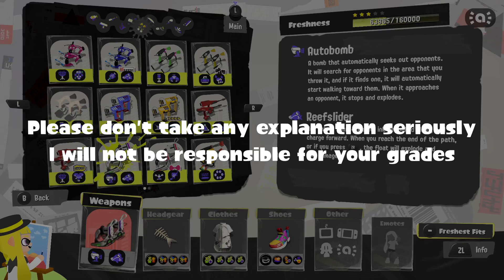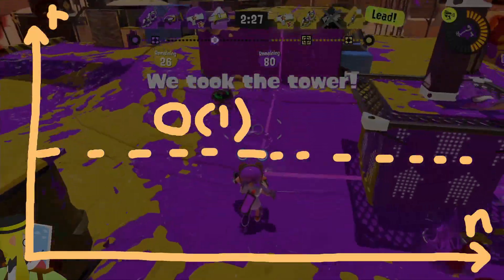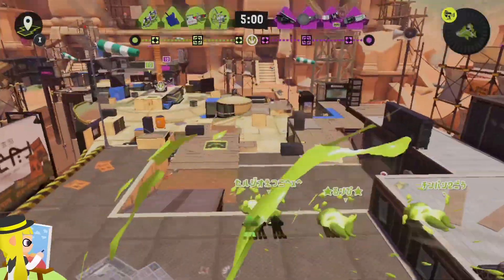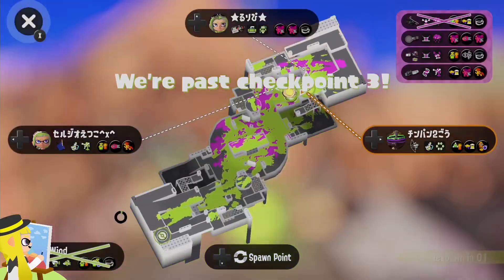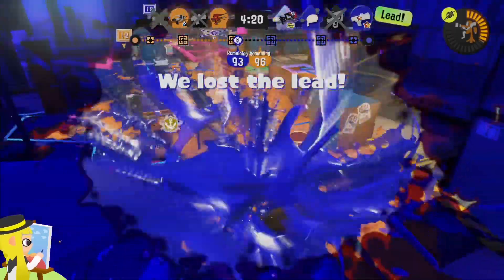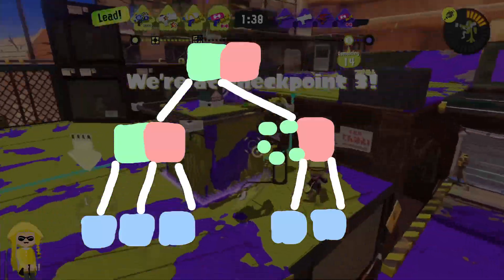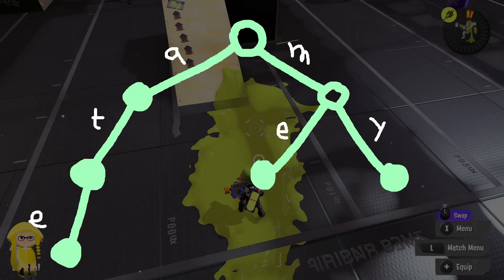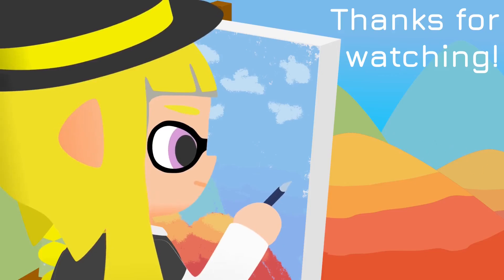A nerd plays Splatoon 3 and explains Hash Table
It all started from simple math...

Come watch my Twitch stream! I stream every day at 22:00 UTC for the full rotation.